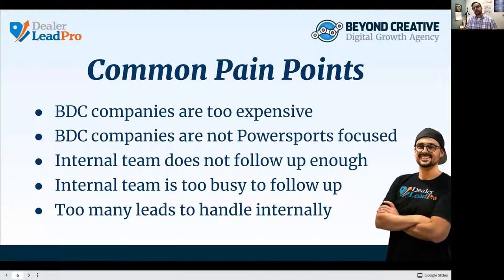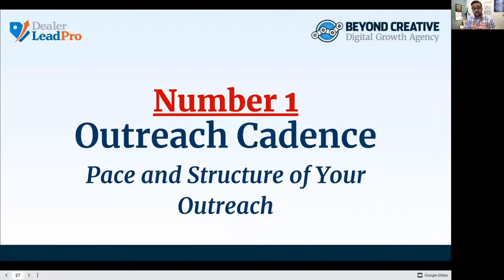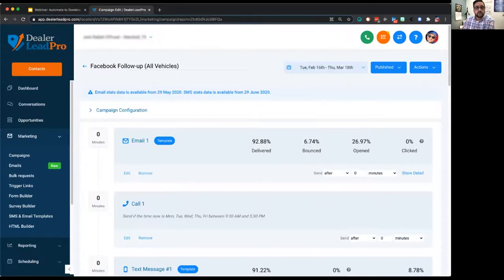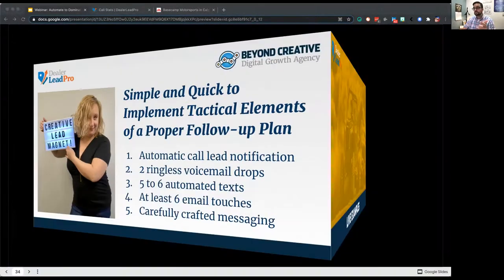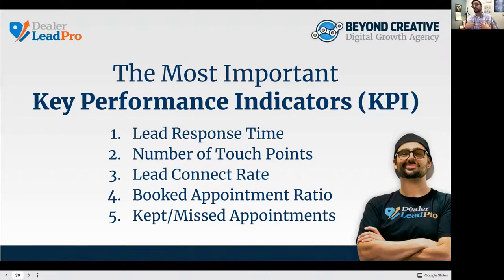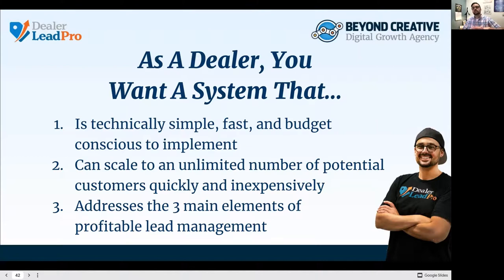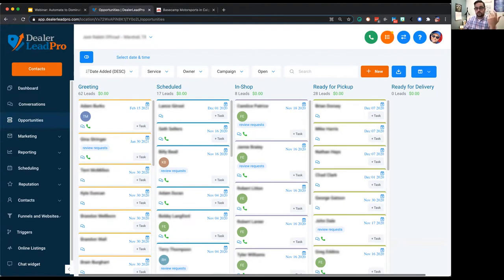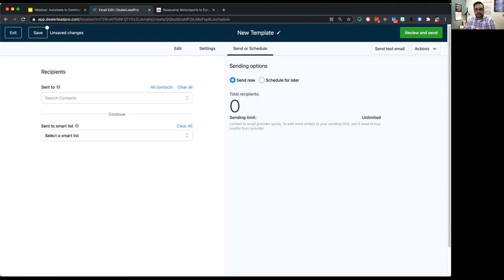Automate 2 Dominate – A Dealer's Guide to Internet Follow up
• Use software and strategies to nurture leads with relevant content

• Find the best automation software for Powersports dealers

• Leverage automation tools and triggers to maximize productivity

• How to quickly and effortlessly follow up with qualified leads and maximize your marketing return-on-investment

• How to optimize your sales process to your marketing in order to boost revenue and profits

• How to use lead follow-up and automation technology so your team can focus on what really matters